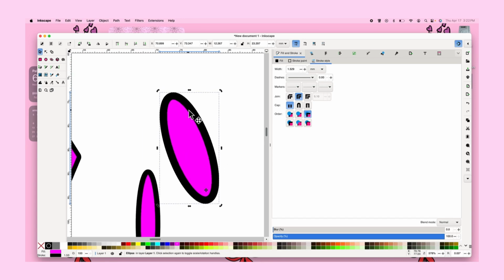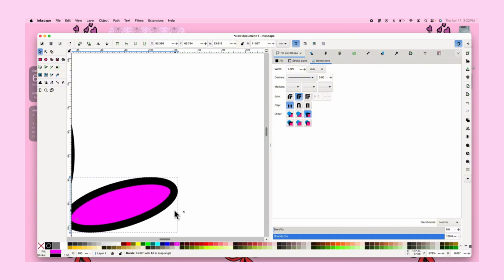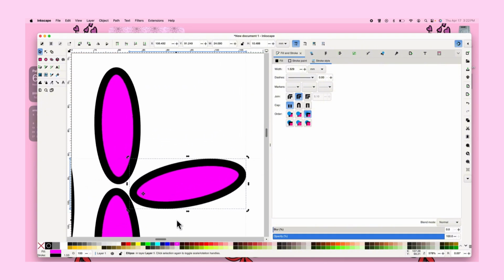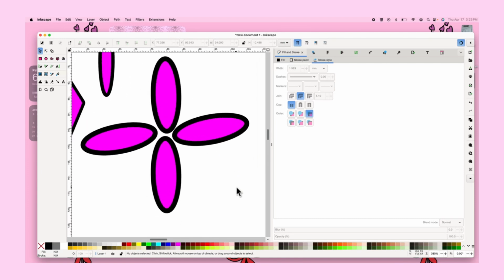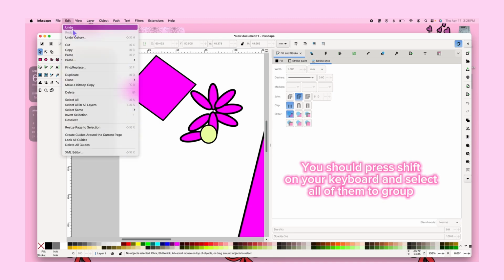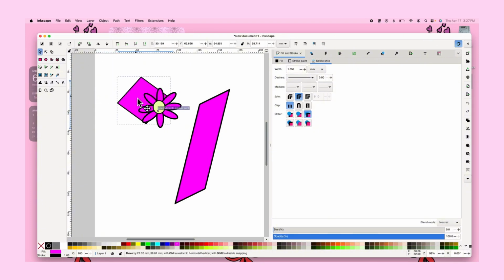How to Draw a Flower in Inkscape *beginners*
In today’s video, we’re drawing a flower in Inkscape.

❤️ Customizing my MacBook Home Screen

- Ruchi G 💜